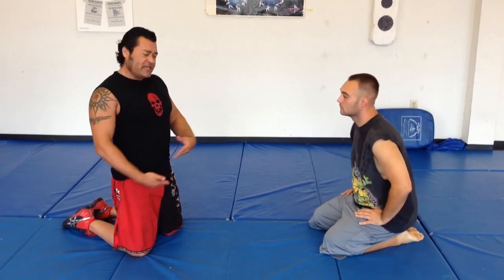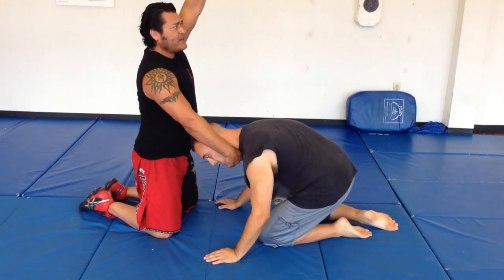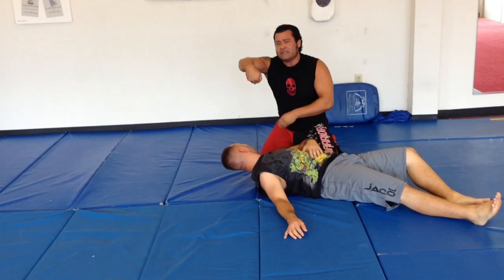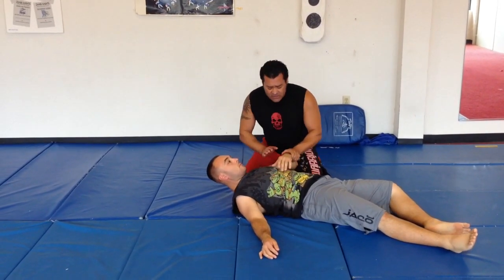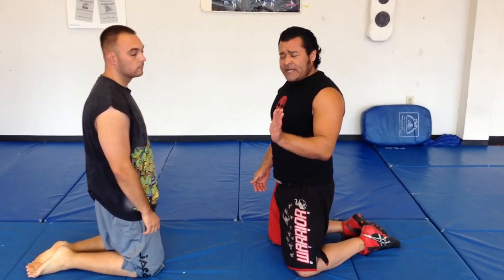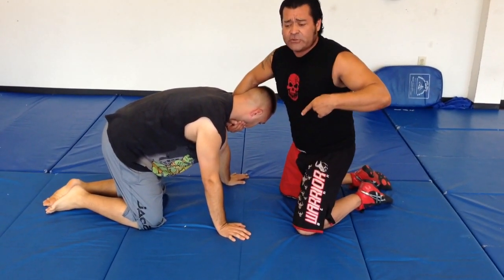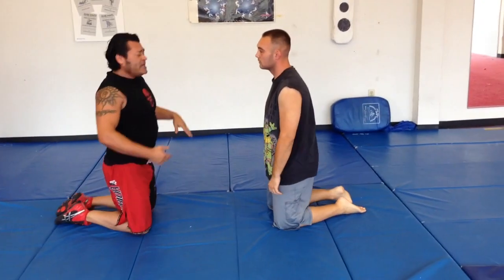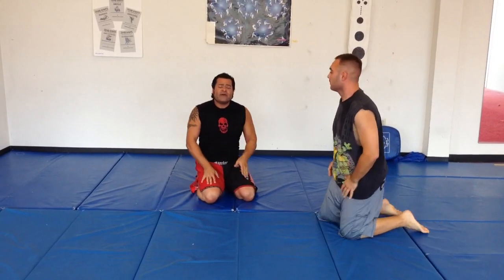Kung-fu san-soo apple turnover neck break.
This is a Kung-fu san-soo Shark karate neck crank lesson.